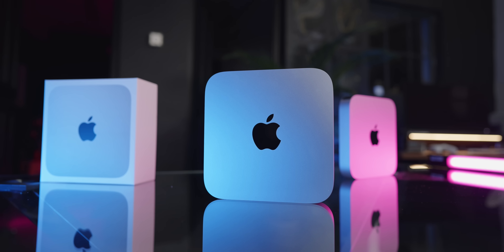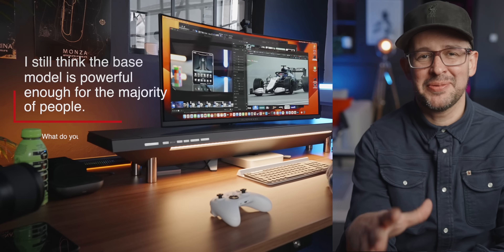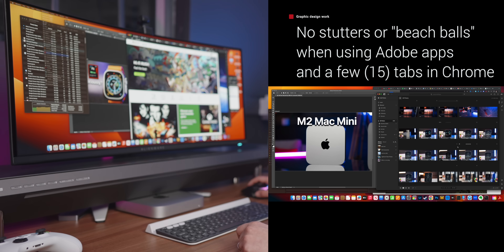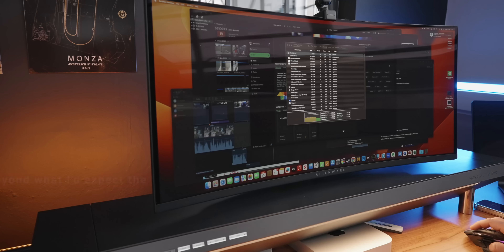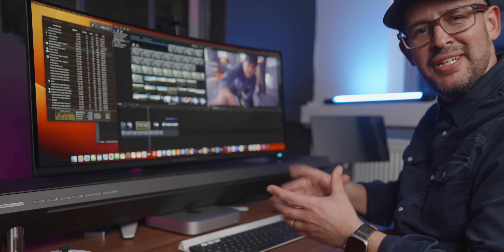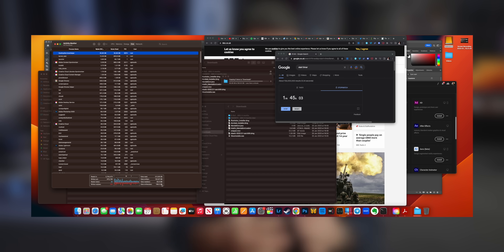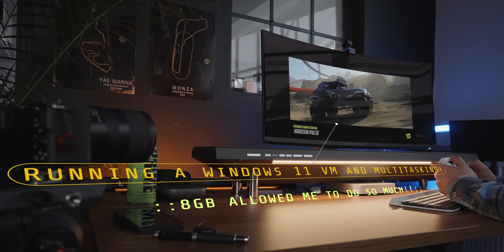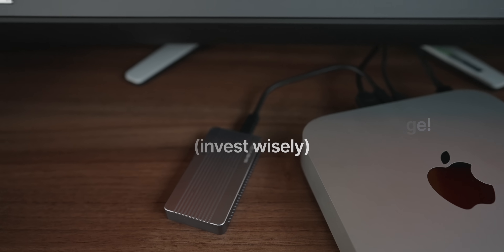HOW FAR CAN YOU REALLY PUSH THE M2 MAC MINI?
How far can you really push the base model Apple M2 Mac Mini?
I think depending on the workflow the M2 Mac Mini base model will absolutely cause a meltdown. But is it reallistic to expect this? In this video I show you what you CAN do with the M2 Mac Mini and where you might want to consider the 16GB RAM or perhaps the M2 Pro Mac Mini instead.

✨The items I showed in this video:
M2 Mac Mini in this review
M2 Pro Mac Mini

🖥️: Alienware 34” Gaming monitor
🐁 Logitech Gaming mouse

Is the 256GB SSD enough for certain workflows like student work and graphic designing? I don't think so but there are great M2 Mac Mini accessories to consider that will provide adequate disk speeds.